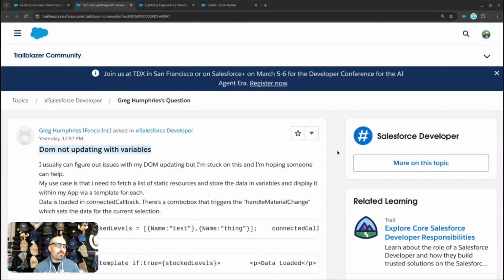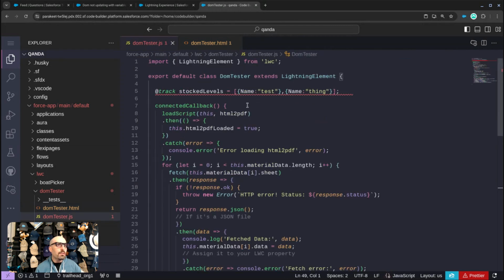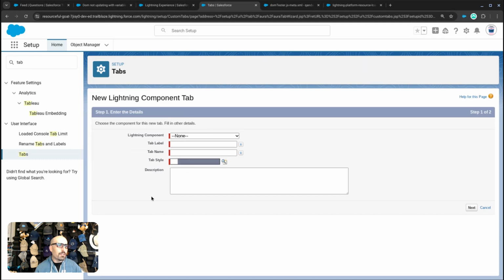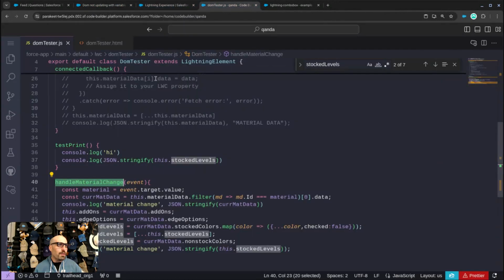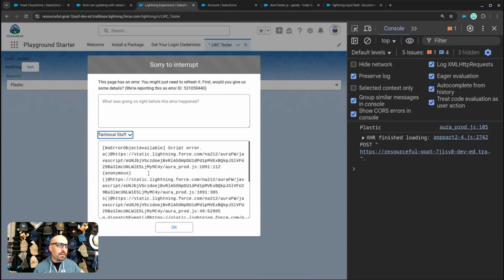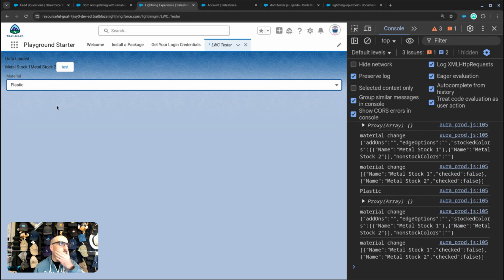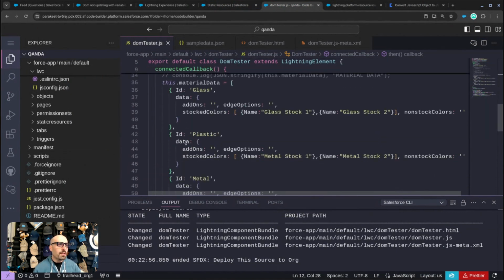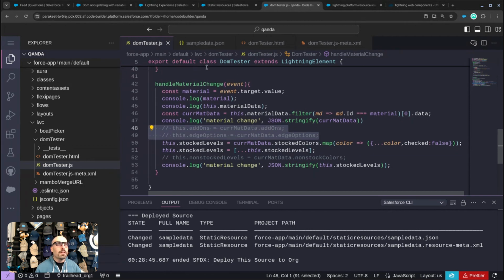LWC DOM Not Updating is Driving Me Crazy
Are you tired of dealing with the frustration of LWC DOM not updating? You're not alone. Many developers have encountered this issue and have struggled to find a solution. In this video, we'll dive into the possible causes of this problem and explore ways to troubleshoot and resolve it. Whether you're a seasoned developer or just starting out with LWC, this video aims to provide you with the knowledge and tools you need to overcome this common obstacle and get your DOM updating smoothly. From understanding the basics of LWC and DOM manipulation to advanced debugging techniques, we'll cover it all. So if you're ready to stop pulling your hair out and start building seamless user interfaces, watch this video to learn how to fix LWC DOM not updating issues once and for all.